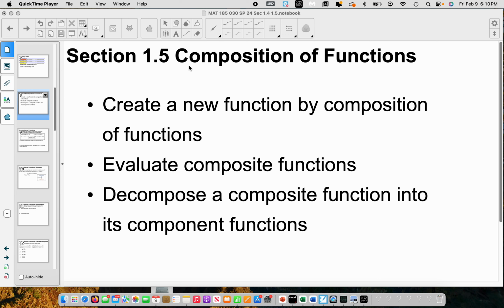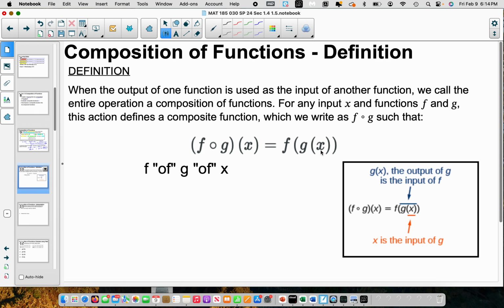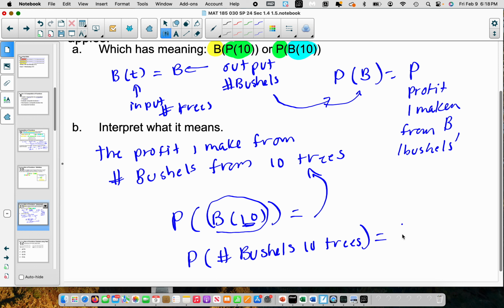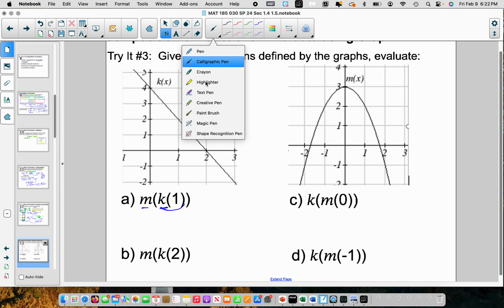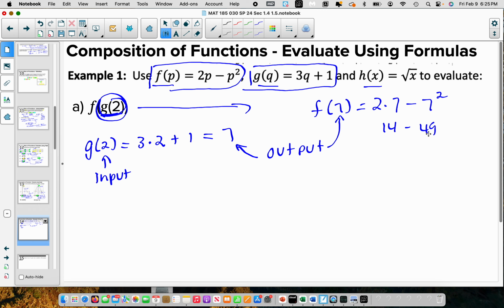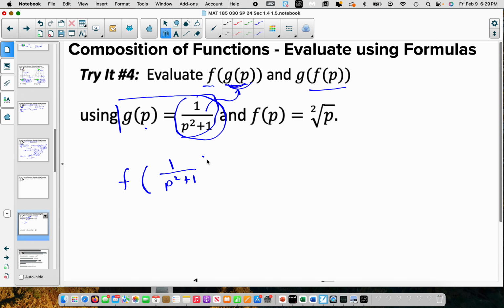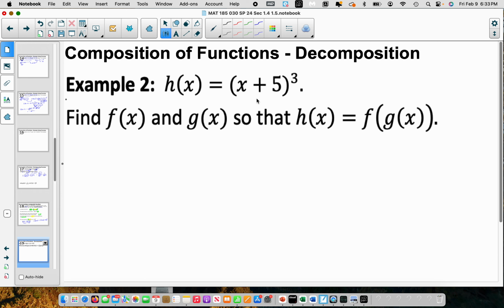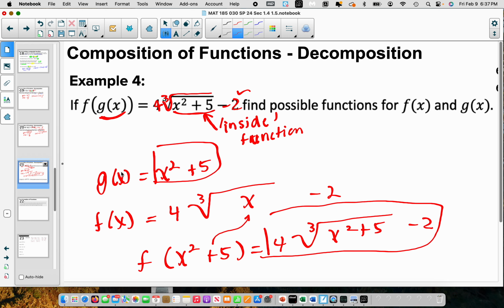MAT 185 1 5 Composition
Section 1.5 Composition of Functions examples